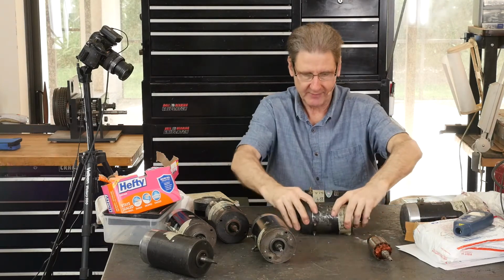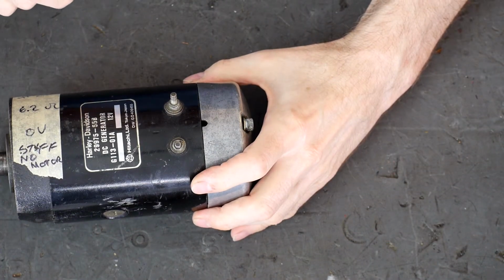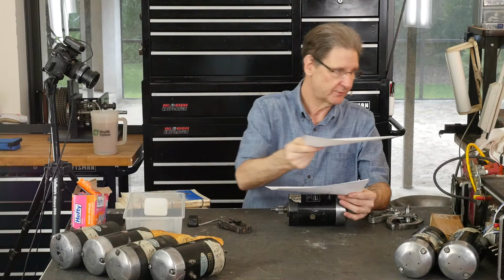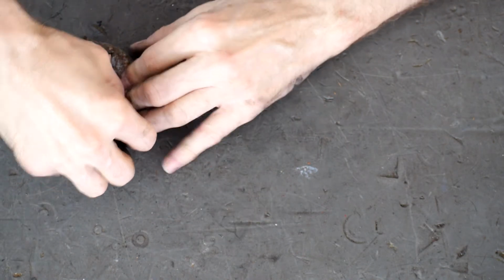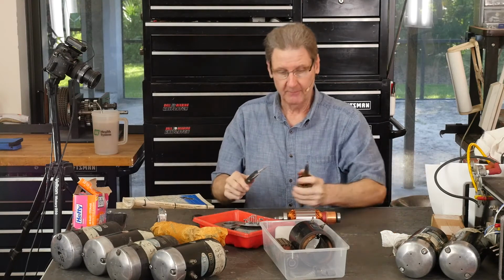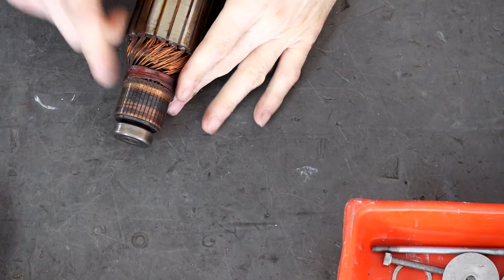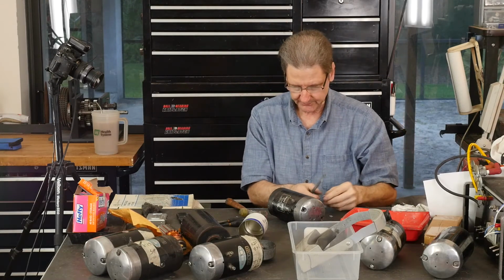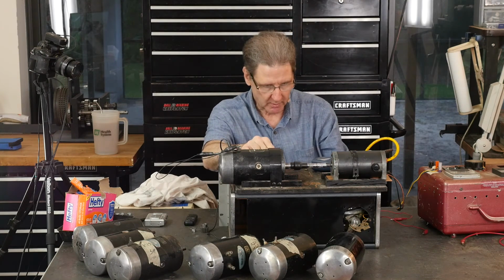Sportster 65B generator rebuild 1982-84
[See "Mistakes" below] Harley switched from the Prestolite to a Hitachi generator in 1982. It has more output, 13 Amps, vs 10 Amps, and the output comes on a lower speed. In this rebuild, I go in thinking I had a bad armature, when it was just a corroded brush holder. I fixed if for the price of two lock-washers. A very good day. I go over the NOS armatures available on the internet, and my good experience with one vendor. Even though I did not need the armature I bought for this generator, the very next generator I tore into for the companion web article had a trashed armatures, so I got to use the new one anyway, glad I did not send it back.

Mistakes:
The service manual, it says: "Adjust armature end play to 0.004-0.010 in." The parts book calls out 4 different washers to take end-play out, 29907-82 is 0.004, 29908-82 is 0.010, 29909-82 is 0.020, 29910-82 is 0.039. I made a mistake in the video, I was supposed to yank on the shaft and take out the end play, but I just bolted it all back with the same thrust washer. Washers on eBay are 46 dollars each, so I might just live with the end play, or use some different washers, maybe from the transmission.

It seems the bearings are pressed on the shaft and not meant to be removed,  but the parts book does call out the bearings separately, 29917-82 for the gear side, 29916-82 for the end cap side. The service manual notes, "Press bearings (12 and 14) onto armature (13), if applicable." And yea, I see them on eBay, $26USD or $15 USD for two of the 29916-82.

The service manual also says to use blue loctite if you have to put in the pole shoe screws, like when you replace field coils.

Aero Kroil Lubricant, Aerosol Can, 13 Fluid Ounces

Kano Kroil Penetrating Oil, 8 ounce liquid
19 Piece Bushing Driver Set Pittsburgh
Red Sun Parts Washer 3.5 Gallon
CRC Parts Washer Solvent, 5 Gal
Scotch-Brite Medium Duty Scrubbing Sponge 74, 6.1 in x 3.6 in x 0.7 in, 20/Case
Berryman B-12 Chemtool Carburetor, Choke & Throttle Body Cleaner
#10 Glass Beads - 19 lb or 8.6 kg - Blasting Abrasive Media (Extra Fine) 100-170 Mesh
California Air Tools CAT-4620AC-22060 Ultra Quiet & Oil-Free 2.0 hp 4.0 gallon Aluminum Twin Tank Electric Portable Air Compressor
Yamalube Yamabond 4 3 oz.
Permatex 25219 Fast Orange Pumice Lotion Hand Cleaners, Citrus, Bottle with Pump, 1 gal